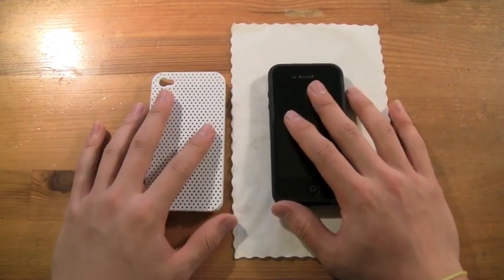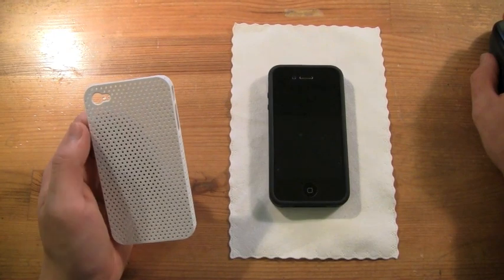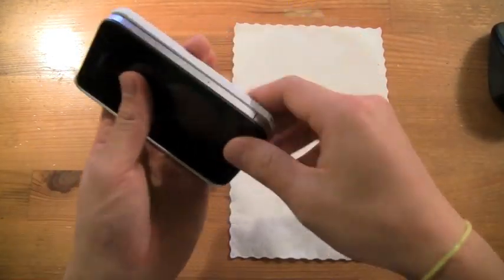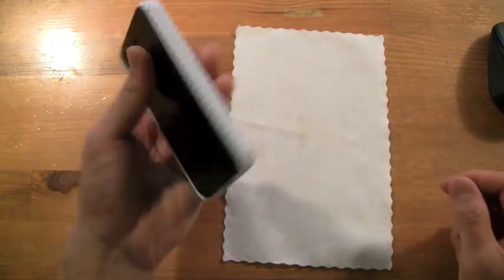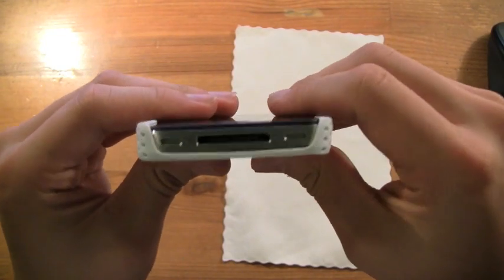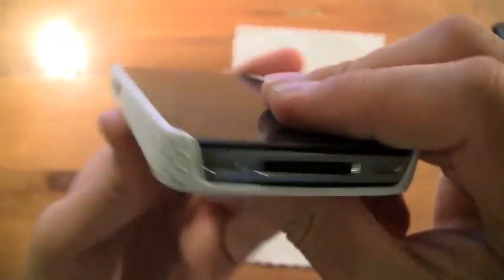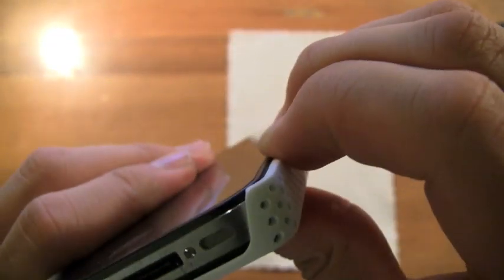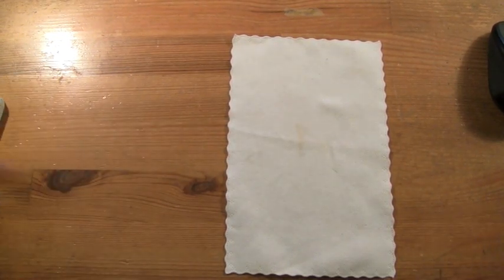$0.01 iPhone 4 Case Review+Become Part of IpodAppsEverywhere. Become a "Director" (: !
Go check them out =D

To become Part of my Channel, Send me a video or a link to a video that you uploaded to "megafile" or a sharing website to

YOU MUST SEND IT TO ME BEFORE MONDAY OF EACH WEEK! Ill pick one and upload it to my channel under "Best (iPhone or ipad or ipod touch what ever the device is) of the Week: name of app. date.

You MUST say "Guest Reviewer for IpodAppsEverywhere" At the beginning of the vid (:

THANKS FOR BEING A PART OF MY CHANNEL!

Write the Next App Review Suggestion in the COMMENTS! AND THUMBS UP IF YOU WANT THAT APP REVIEWED (: